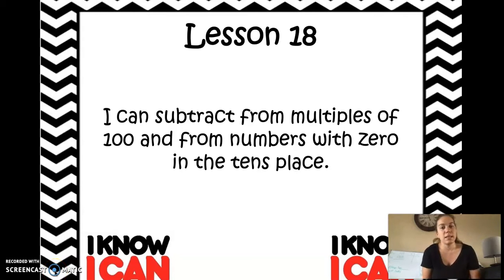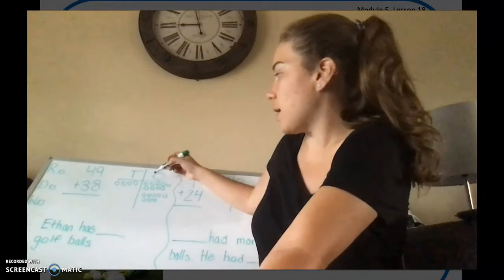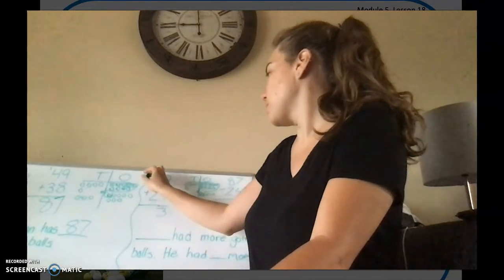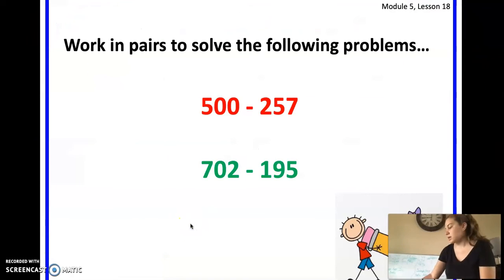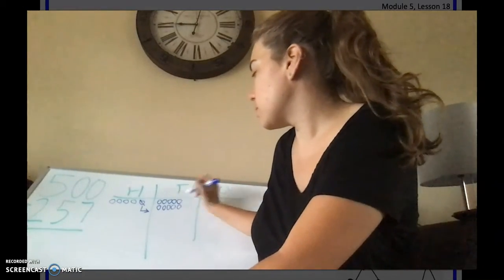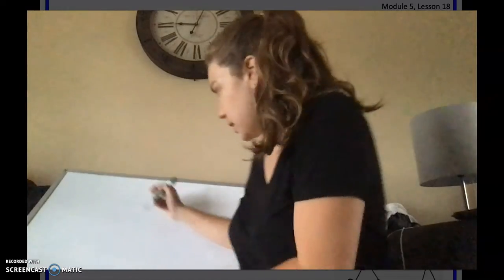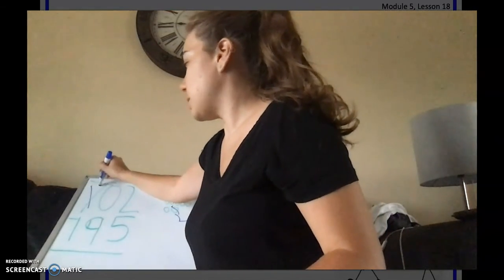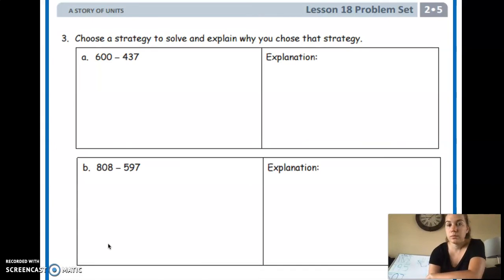Math Lesson 18: Module 5, Grade 2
Here is our Math Lesson for today, Wednesday June 10th 2020.